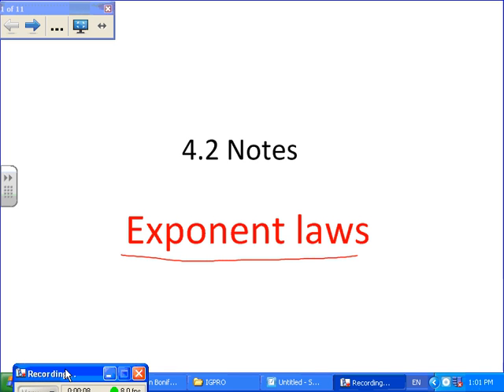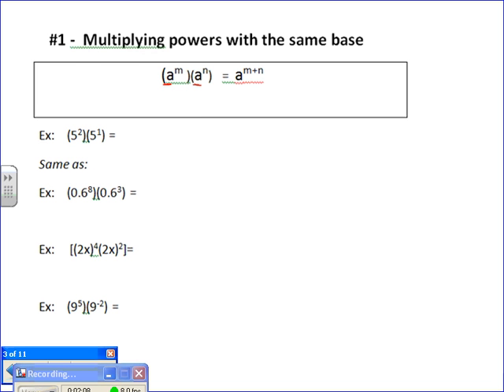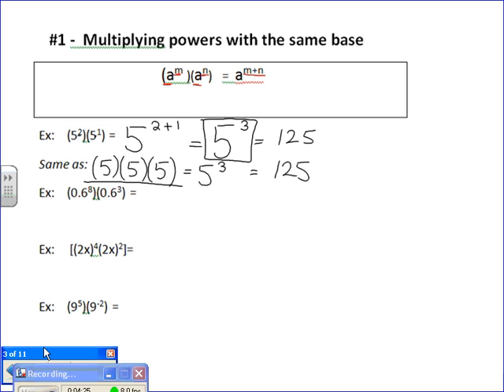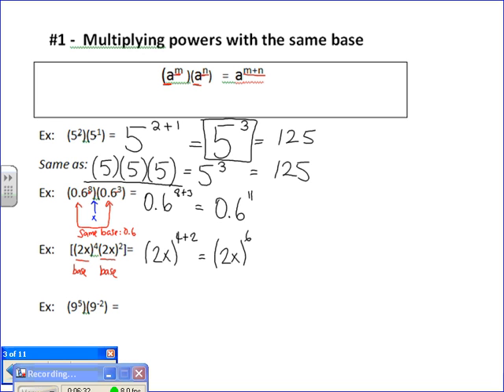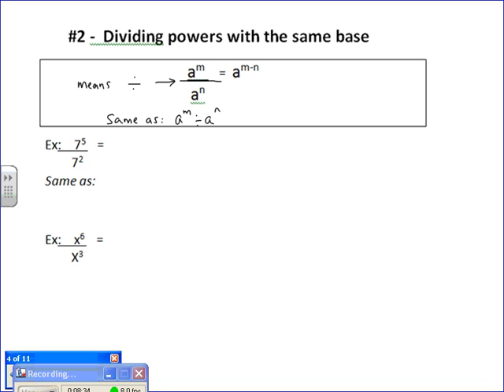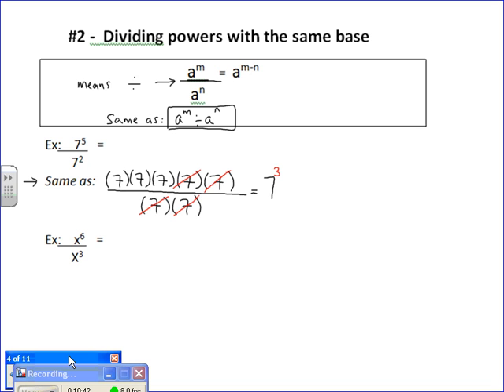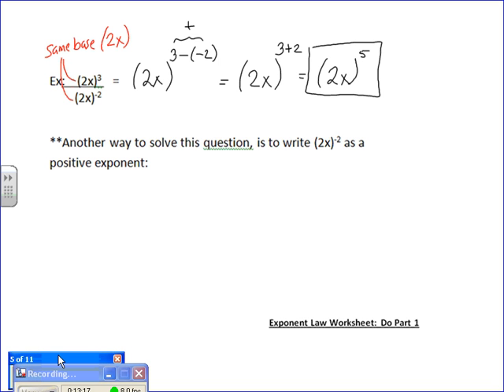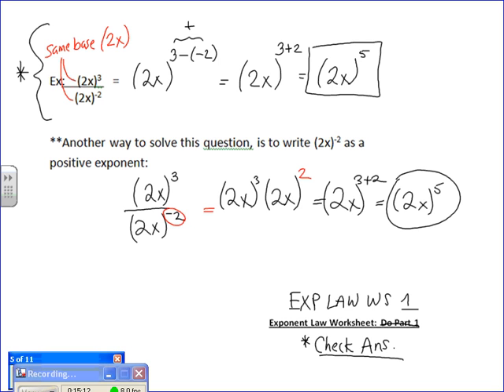Math 10 _Exponent Laws Part 1: Laws #1 and #2